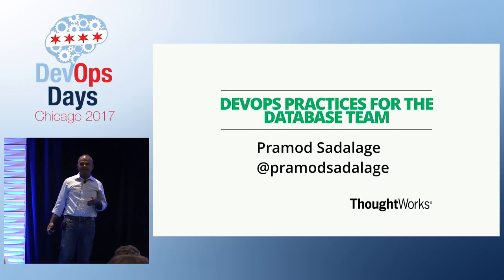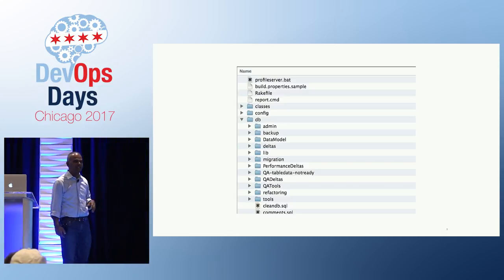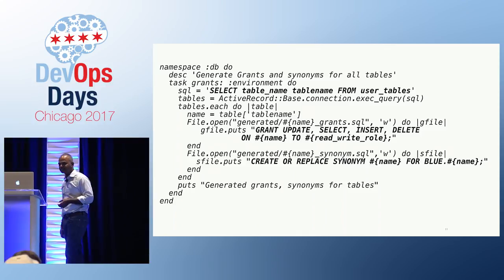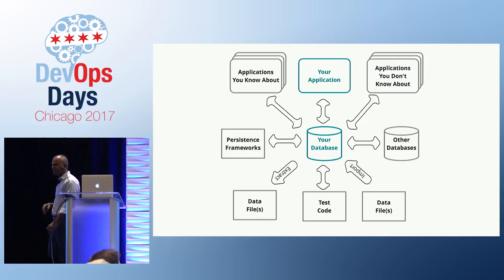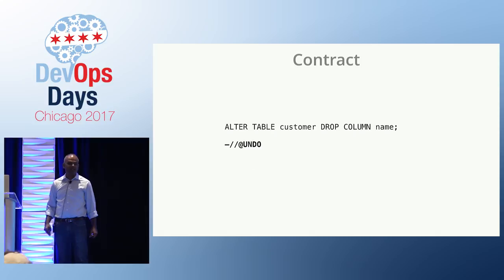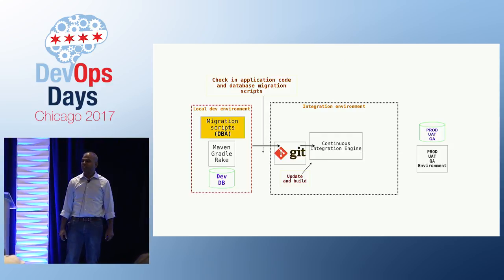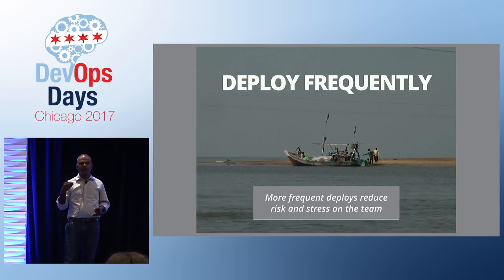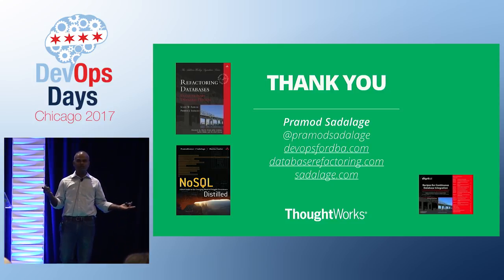DevOpsDays Chicago 2017 - DevOps Practices for the Database Team by Pramod Sadalage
This talk will focus on understanding the DevOps movement from the perspective of the database professional. We will discuss the Values, Principles, Methods, Practices and Tools applied and provide an example of how these will effect the database teams. This talk will discuss techniques such as version control of the database, continuously integrating database changes, deploying databases changes in an automated way, automated database sandbox creation, automated database comparison, using tools such as dbdeploy, dbmaintain, liquibase, flyway and many others.